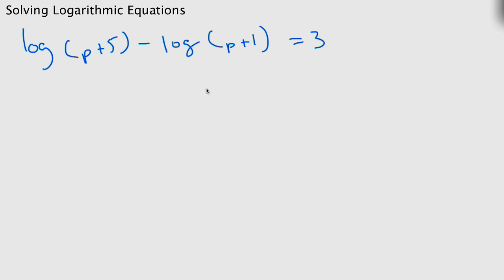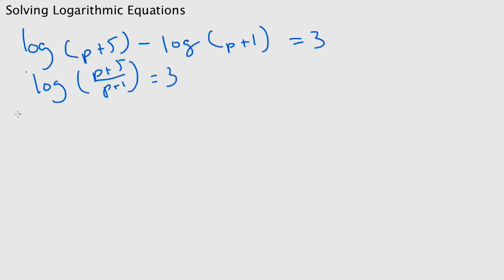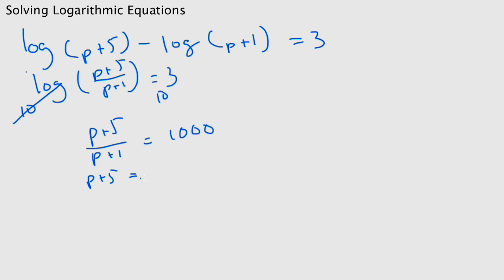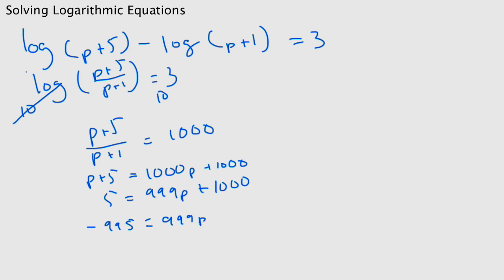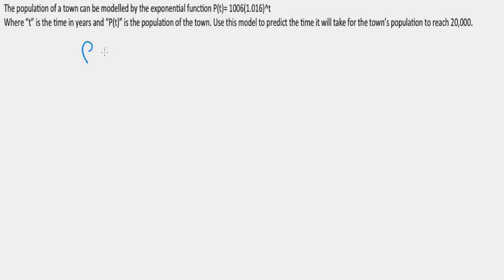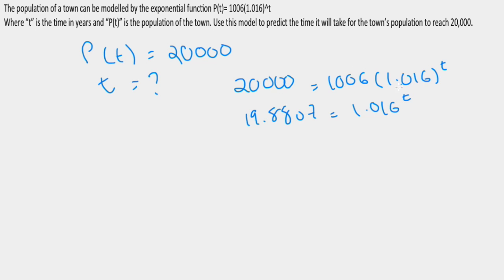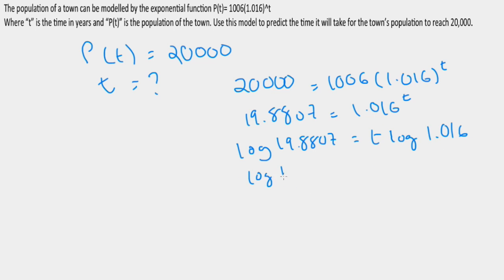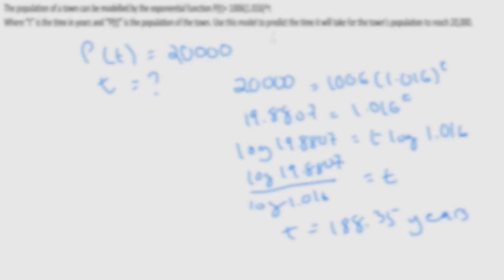Solving and Modelling Logarithmic and Exponential Equations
In this video, we look at solving logarithmic equations, along with applying logarithmic laws/techniques to solve a real-life application problem dealing with exponential modelling. I DO NOT OWN THE INTRO/OUTRO SONG, ALL COPYRIGHTS GO TO DEADMAU5 AND ULTRA/MAU5TRAP RECORDS